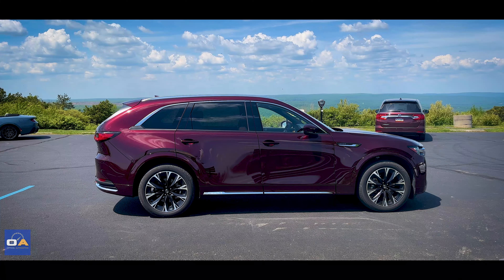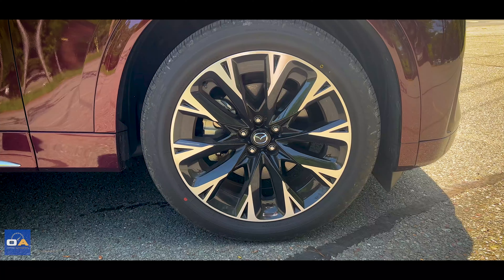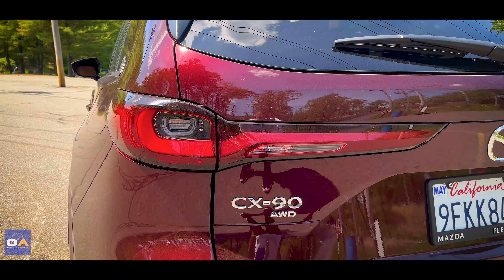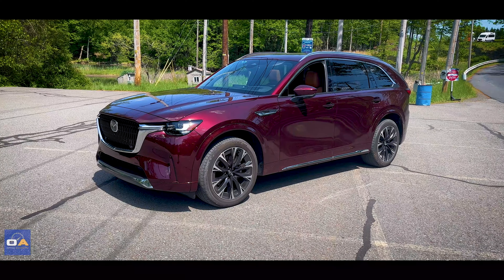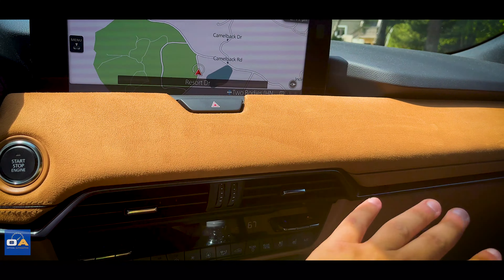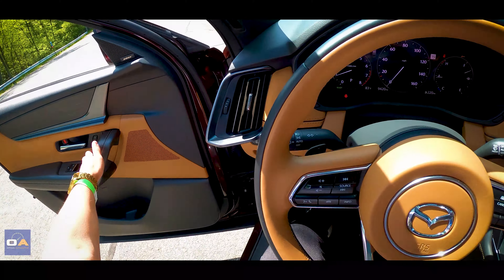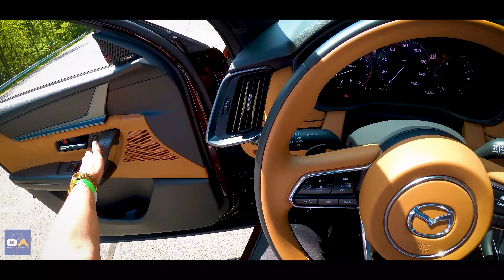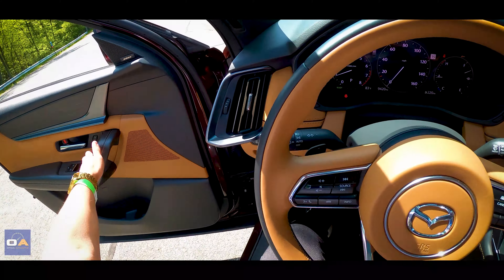2024 Mazda CX-90 Turbo S Premium Plus | POV Test Drive Impressions & Review | 4K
This is a POV test drive of the 2024 Mazda CX-90 Premium Plus. The CX-90 is a midsize 3-row SUV in the US market going up against competition like the Toyota Highlander, Honda Pilot, Kia Telluride, Ford Explorer, Chevy Traverse, Hyundai Palisade and Volkswagen Atlas

BIG thank you to the IMPA for hosting this drive event!

If you’re in the NYC area, check out:

Wayna Mazda
Ask for Carlos Estevez!